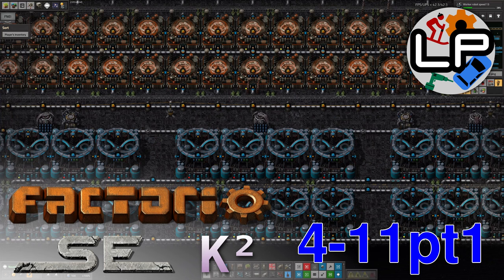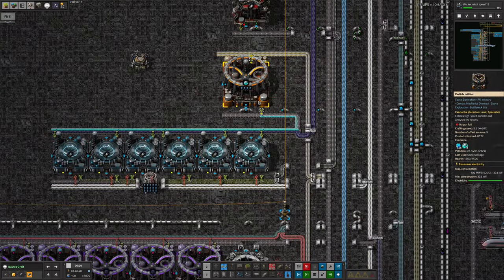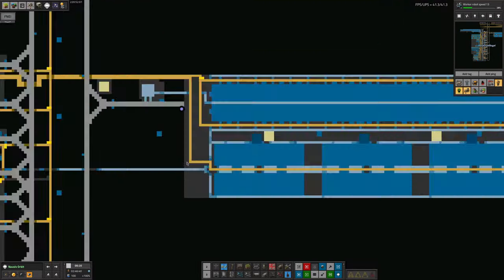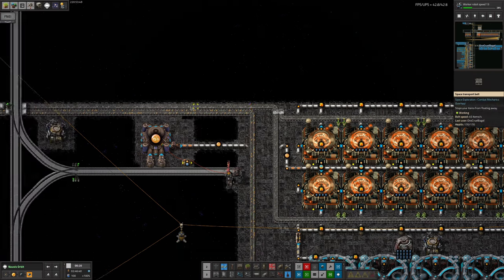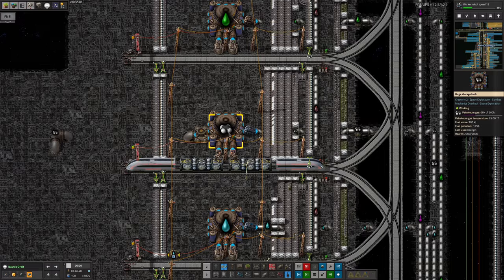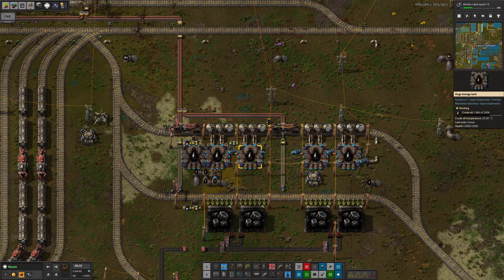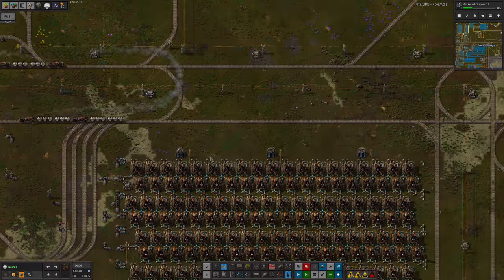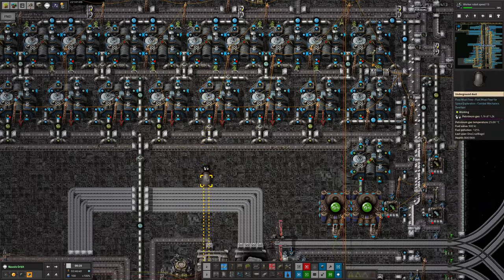S4-E11 pt 1 - Ion Man - Laurence Plays Factorio: Space Exploration 0.6 + Krastorio²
This week, a massive ion stream crisis! Spaceships not refuelling, science going unscienced, something needed to be done!

Starring:
Laurence
Tristan
Mike
Marc

0:00 Intro
0:18 Ion Man
11:50 Double Duct
17:46 Naquification
24:14 Star's Truck
25:49 Update Prep
27:41 Outro!